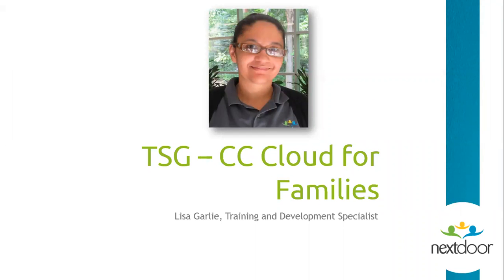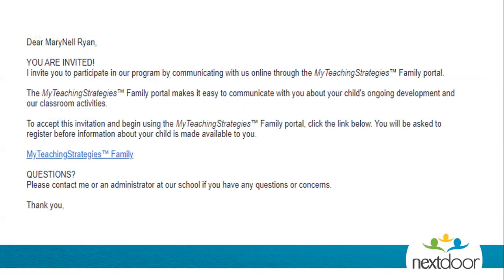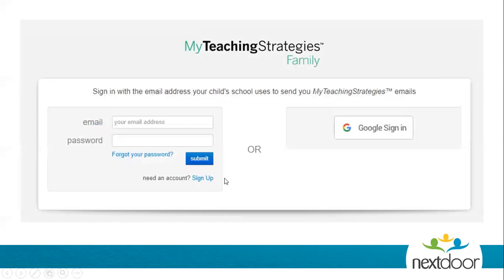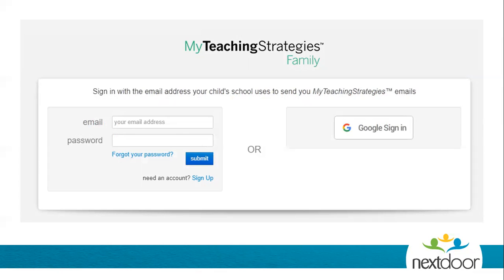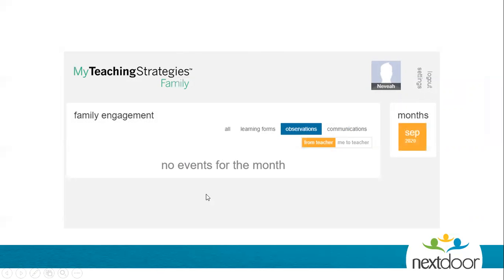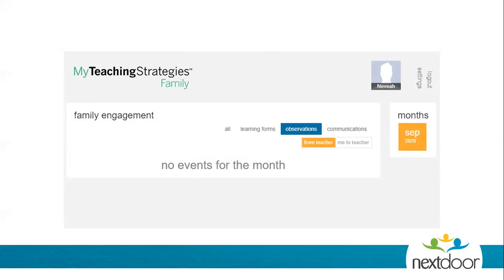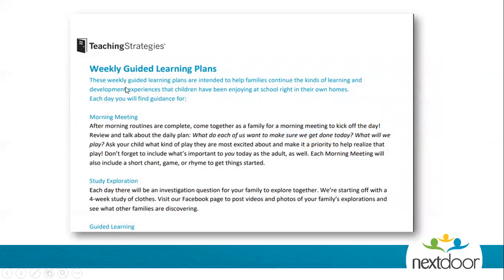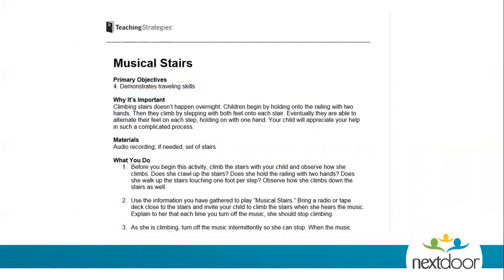TSG - CC Cloud for Families video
Next Door is providing a series of parent training videos for the 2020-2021 school year to support families in their child's education. This video offers step-by-step instructions on one of the online curriculum programs we are using for virtual and on-site learning.